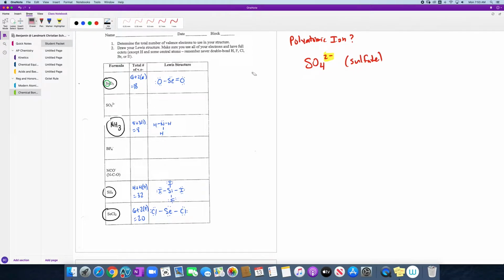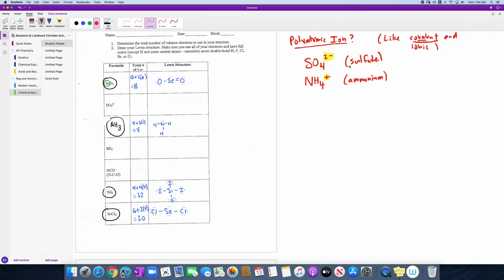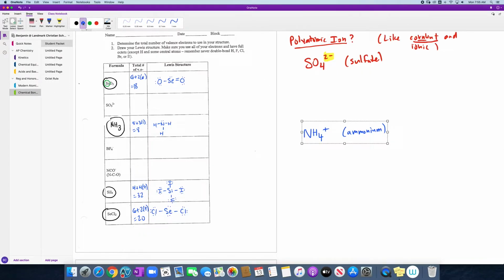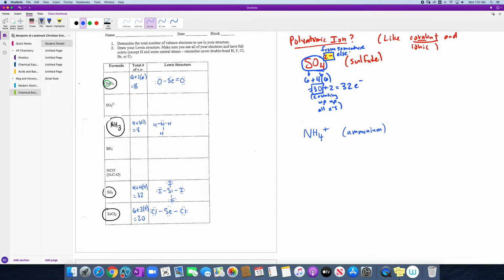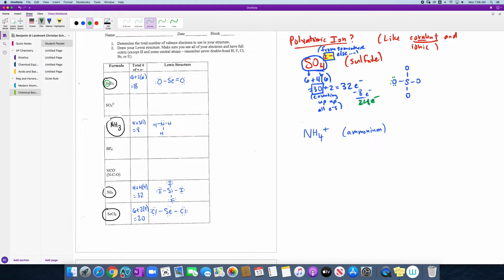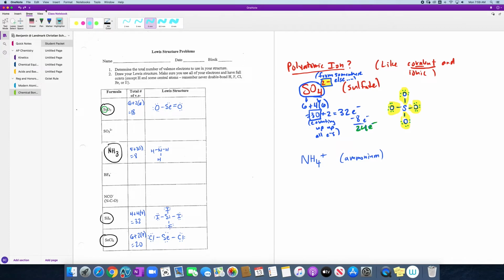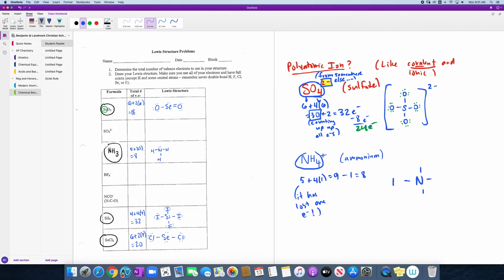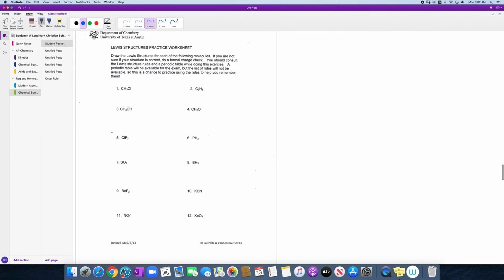Lewis Structures of Polyatomic Ions